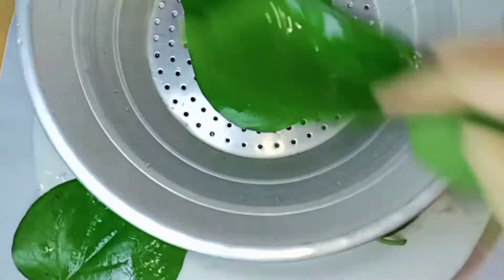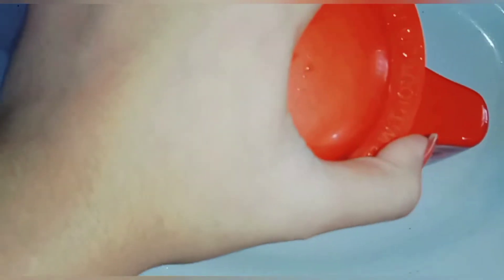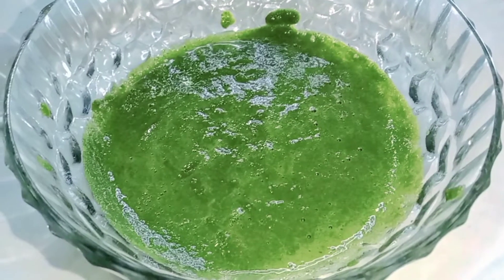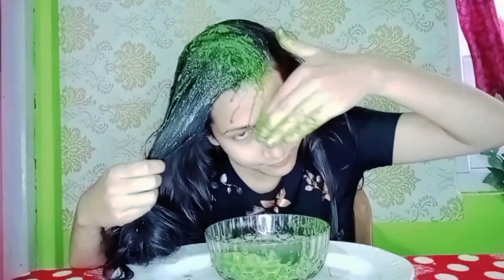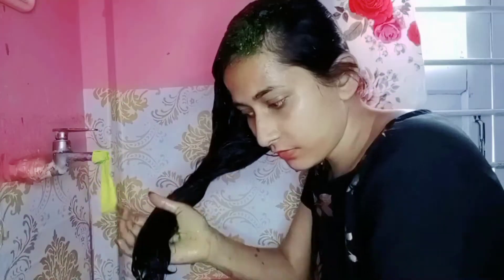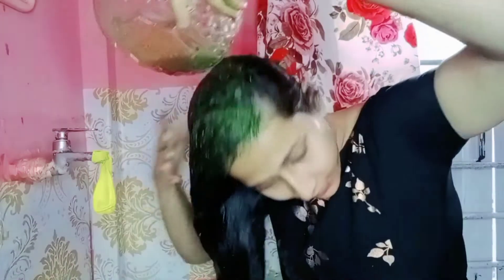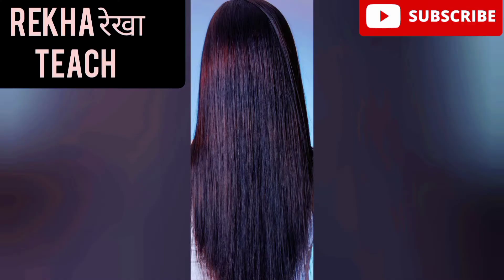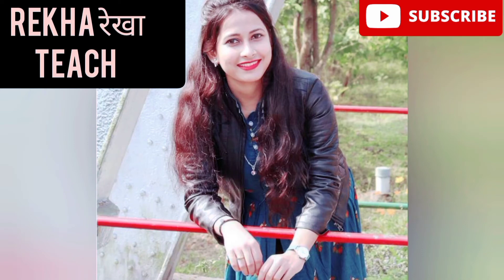Betel paan patta hair mask control hairfall & breakage|Ayurvedic Nushka to stop thin & hair damaged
Betel leaf benifits for hair

👉All the contents in this channel made by me
👉The information provided on this channel is for genaral purposes and should not be considered as professional advice
👉on all the ingredients I'll give my honest review
👉 I'm not licensed professional or madical practiationer
👉so always make sure .consult professional.in case u need help
👉I only recomend procudts bassed on my personal experience